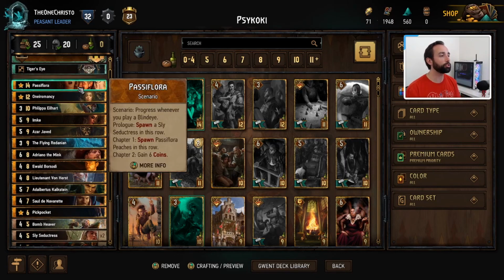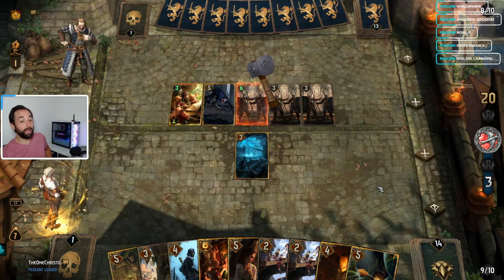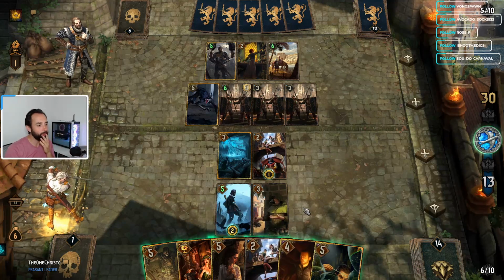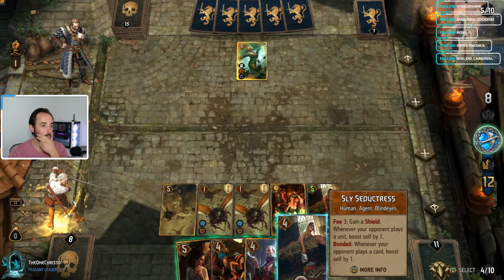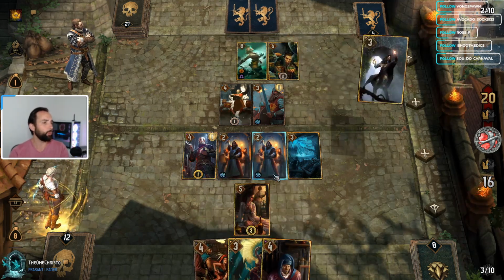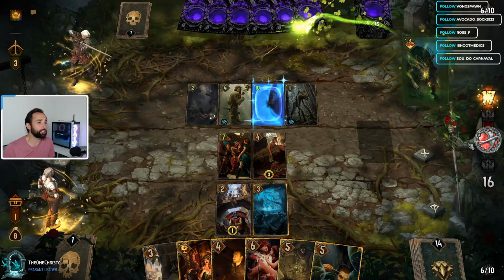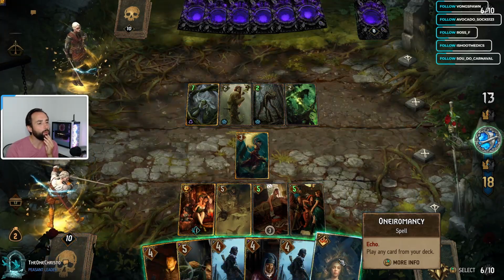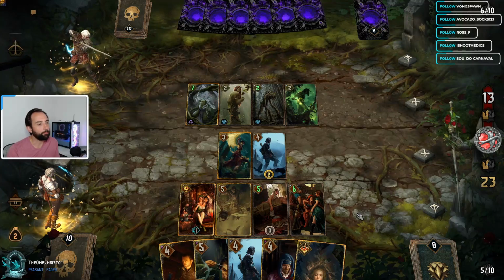[GWENT] WHERE'S JACQUES? A Syndicate/Hidden Cache Deck Guide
Giving a slightly different Syndicate deck a try. We're playing Hidden Cache without Jacques

Card Selection 0:00:00
Game 1 0:04:34
Game 2 0:19:52